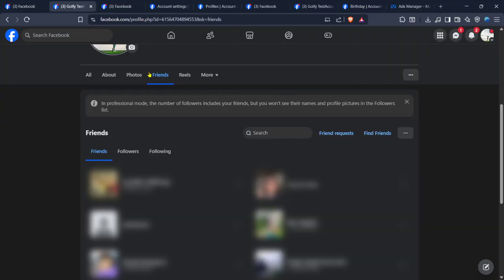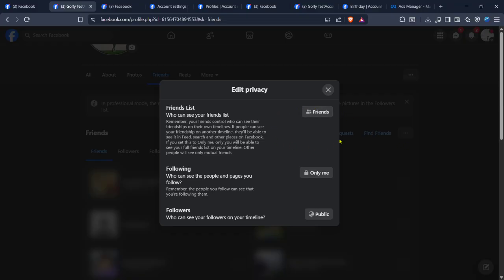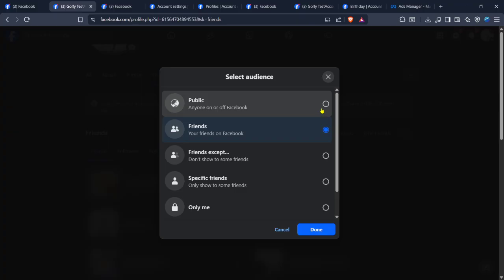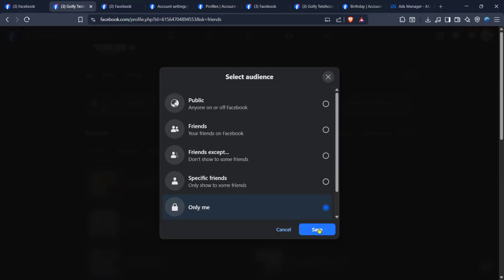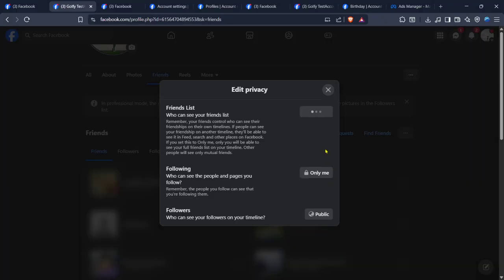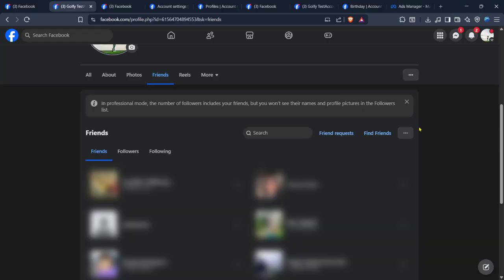How to Make My Friends List Private on Facebook (2026 Guide)